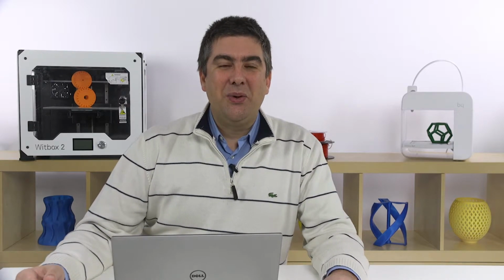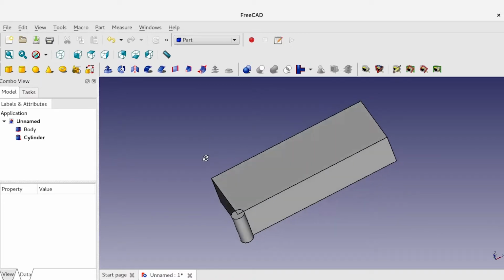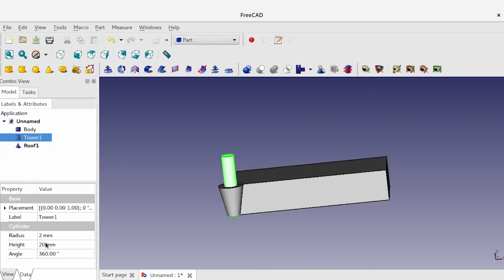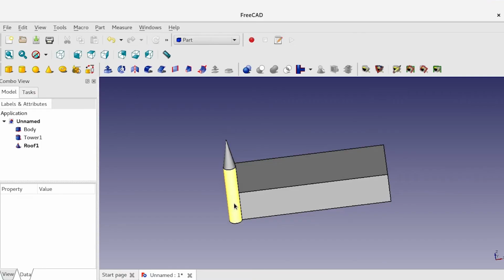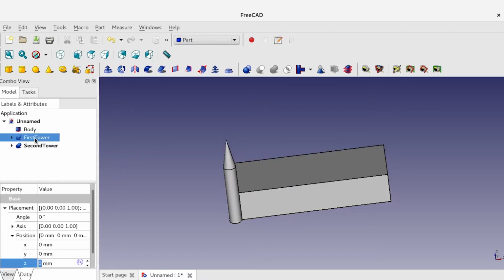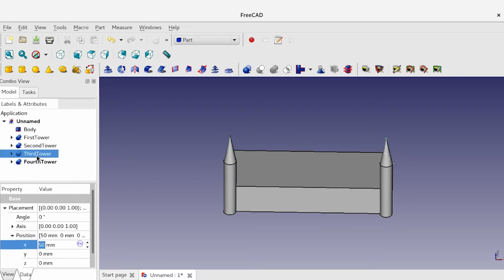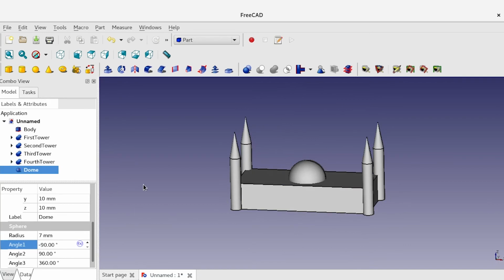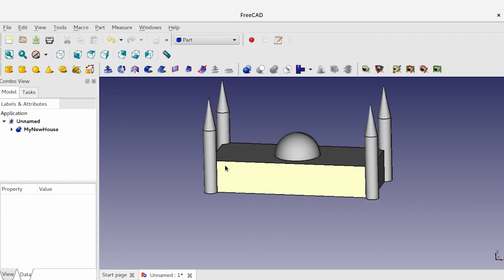video 4 5